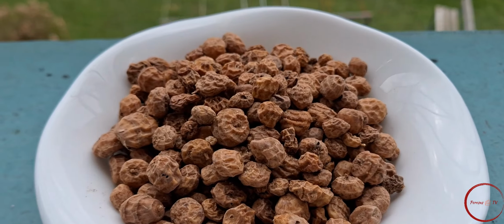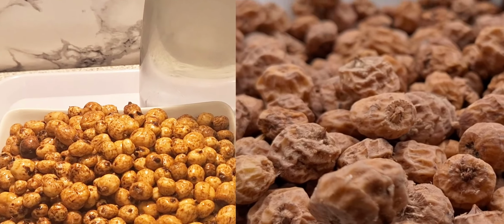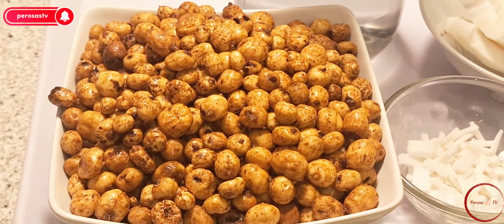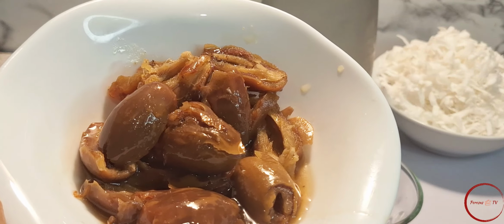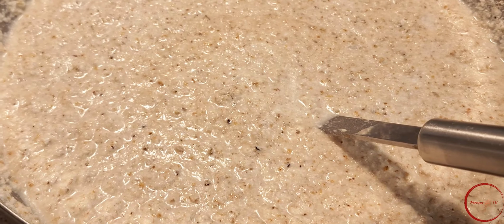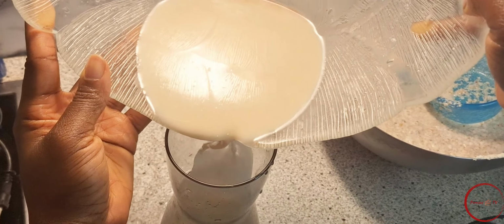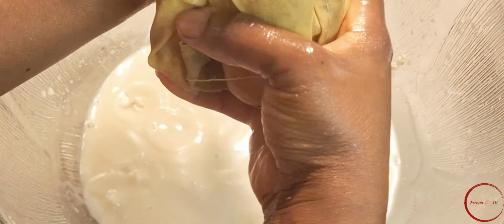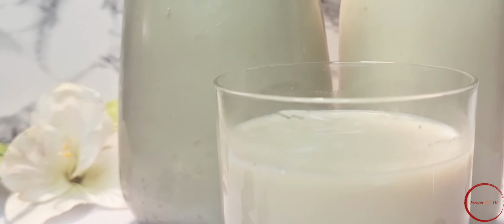How to Make Refreshing Tiger Nut Drink | Easy Homemade Tiger Nut Drink Recipe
Tigernut drinks are one of the most refreshing, especially during the Summer. Whenever I have a cup of this drink, it takes my relaxing game to a different level. The taste is unique and it is naturally delicious.

Tigernut Juice is a natural and nutritious beverage made from soaked tigernuts, blended with turmeric and dates for natural sweetness. It's a refreshing, plant-based drink with a unique flavour and health benefits. Enjoy it cold for a delightful and wholesome experience.

I have always been a lover of healthy delicious food and thanks to my international association has allowed me to have several cultural recipes.

Ingredients
Tiger Nuts
Coconut
Dates
Water